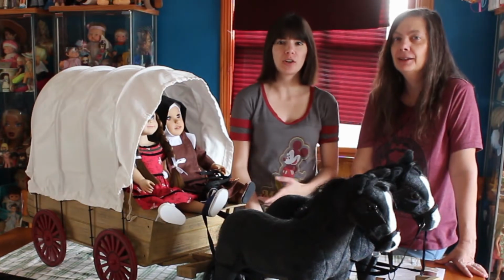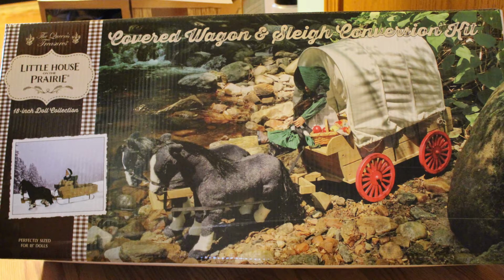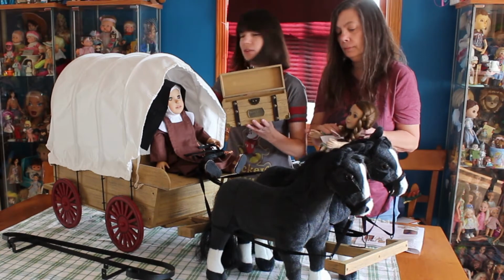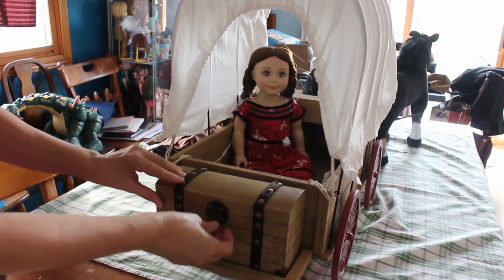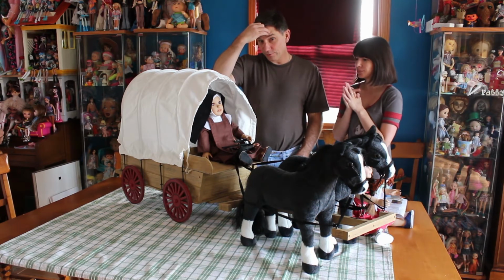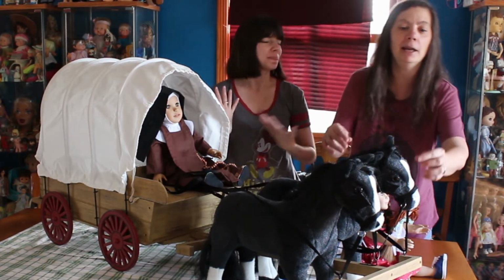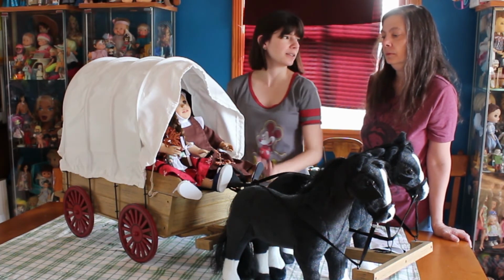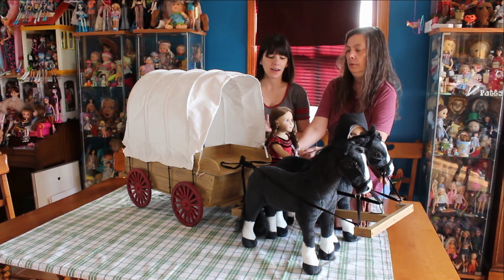Dolly Review: Covered Wagon For 18" Dolls (The Queen's Treasures)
Sent for review was this awesome Little House on the Prairie inspired cover wagon/sleigh from The Queen's Treasures. It's scaled for 18" dolls and is part of a larger line of Little House inspired products. What do YOU think of this? What's your favorite product on The Queen's Treasures site?